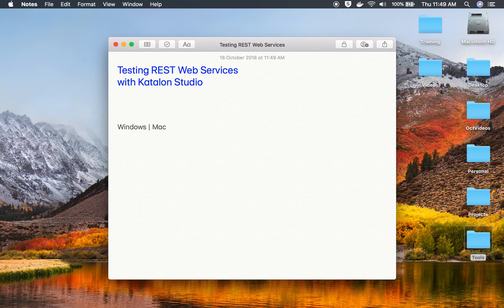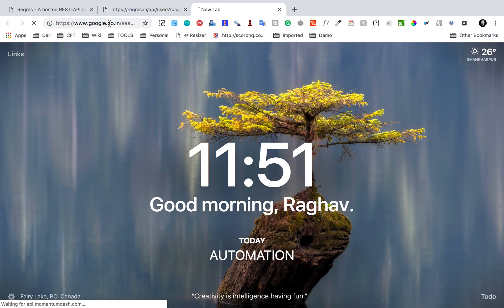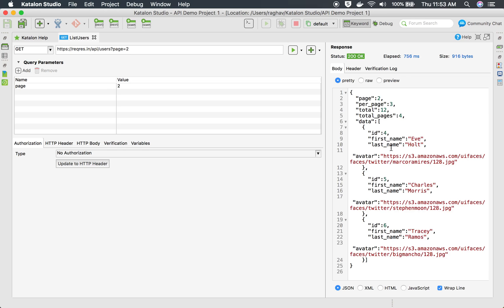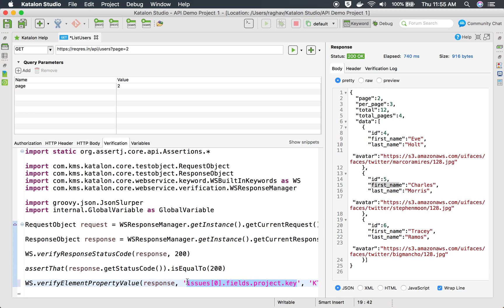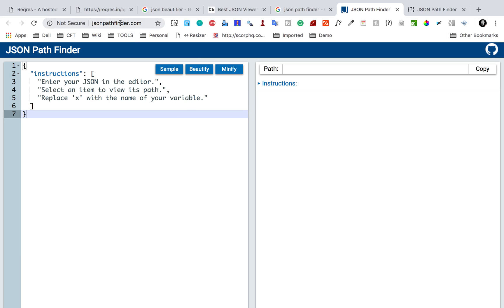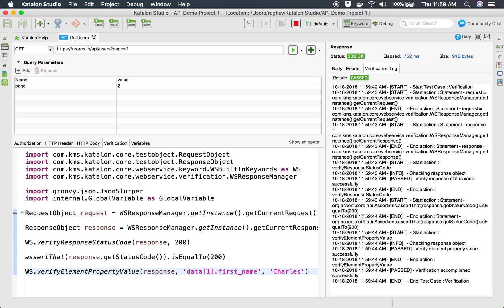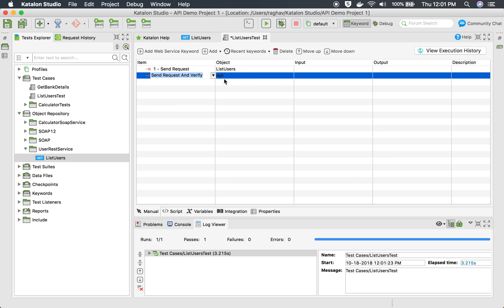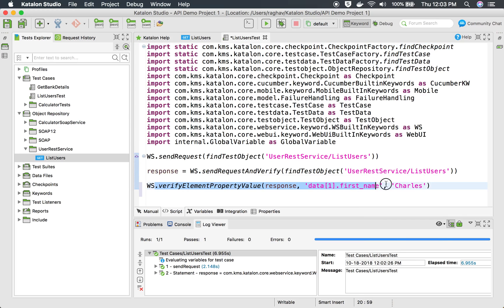Katalon Studio API Testing 3 | REST API Testing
Testing REST Web Services
with Katalon Studio

Today we will learn:
A practical example - How to test REST web services
Step by Step guideHow to add rest web service request
How to add rest request in Test Case
How to add keywords/validations
How to validate value in rest response
Summary

Windows | Mac

To Become Member - Click the JOIN button

Keep Learning,
Raghav